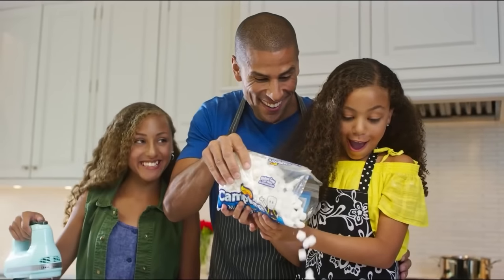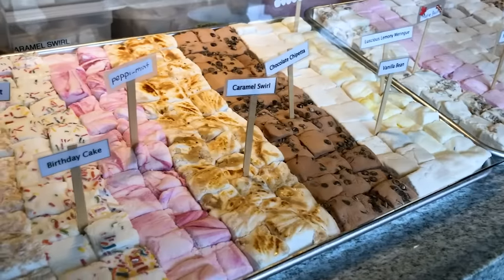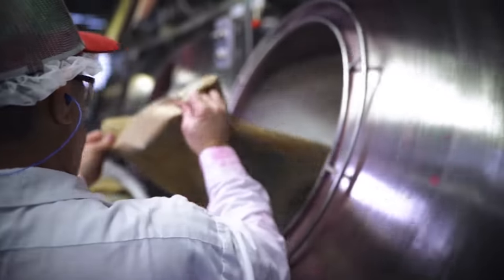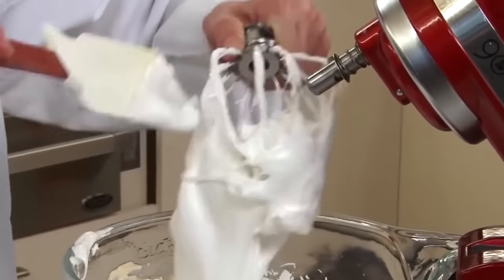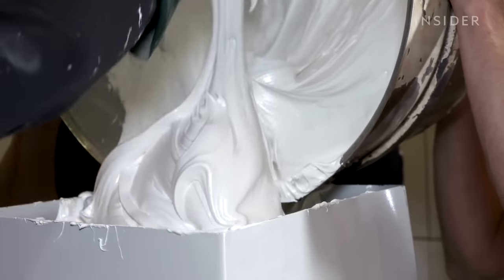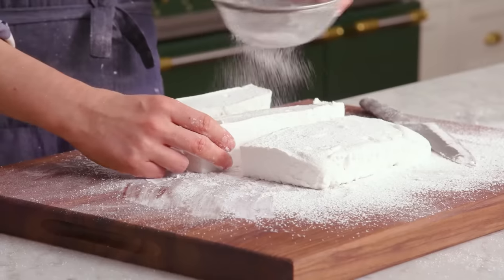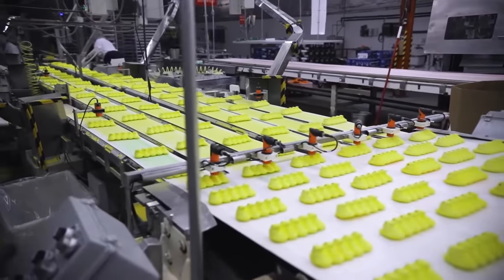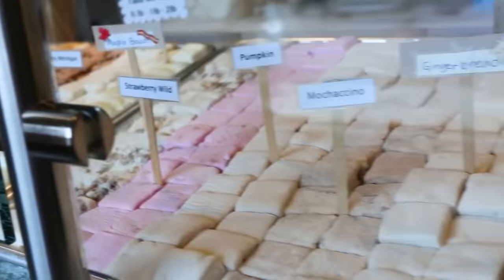How It's Made: Marshmallow Peeps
While they may seem like nothing but a futuristic substance from another time, marshmallows are actually one of the most ancient treats in the world dating all the way back to ancient Egypt thousands of years ago when people used to make fluffy sweet treats using starch, wheat, and sap.

In today's video we look at How It's Made: Marshmallow Peeps
...Keep watching to see how marshmallows are made in factory

Inspired by This Is How Marshmallows Are Really Made

Inspired by How it's made, Marshmallow cookies.

Inspired by INSIDE THE FACTORY MARSHMELLO MAKING MACHINE 2020

Inspired by 10 Foods You'll Avoid After You Know How It's Made (Part 3)

Also check out: How It's Made: Sour Gummy Bears